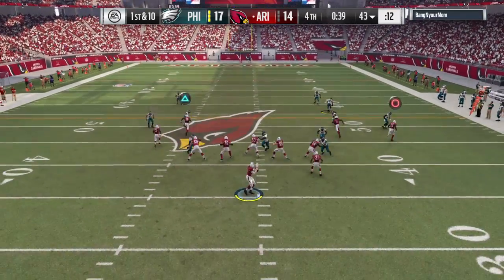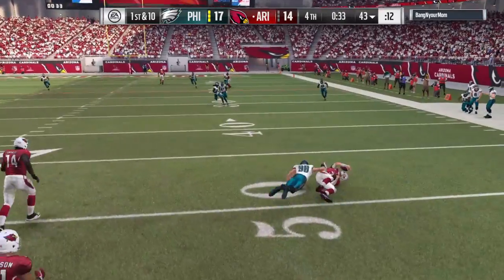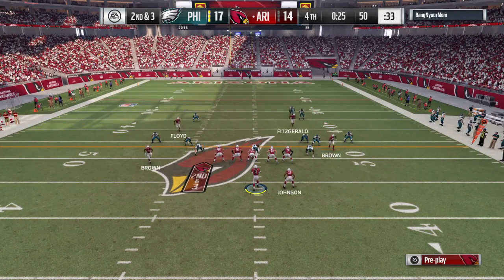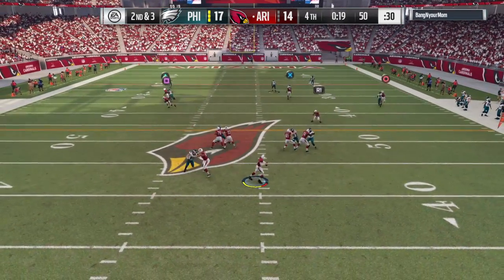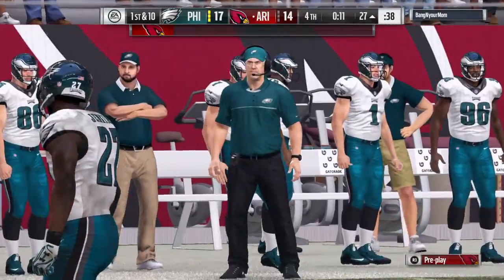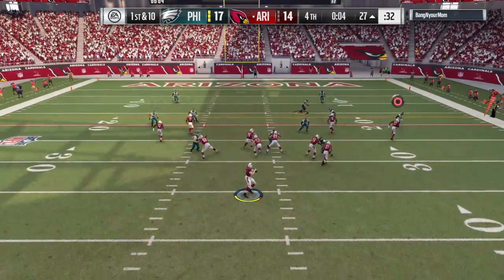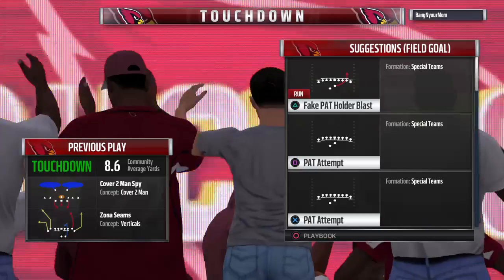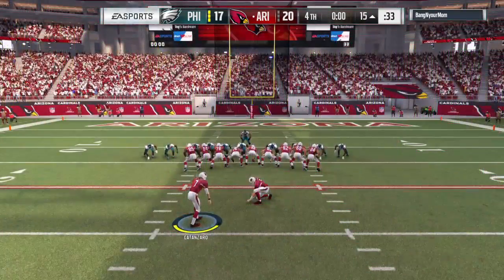Madden NFL 17 game winning td